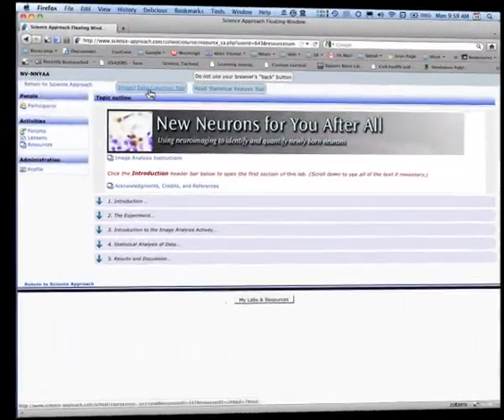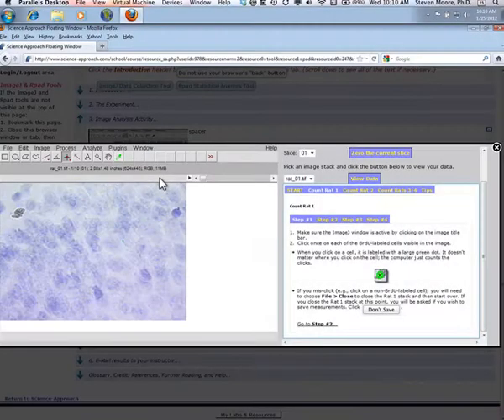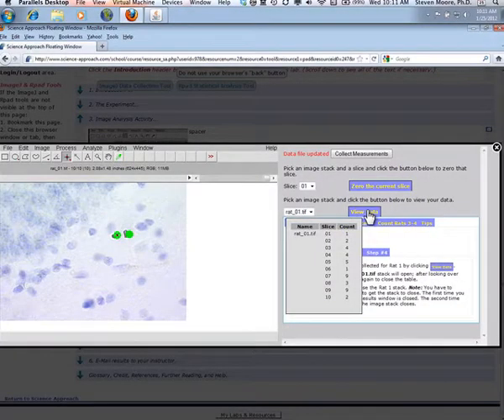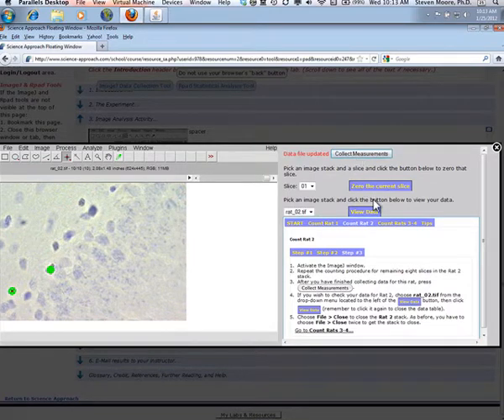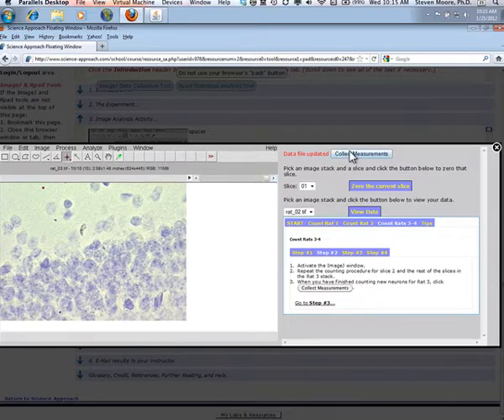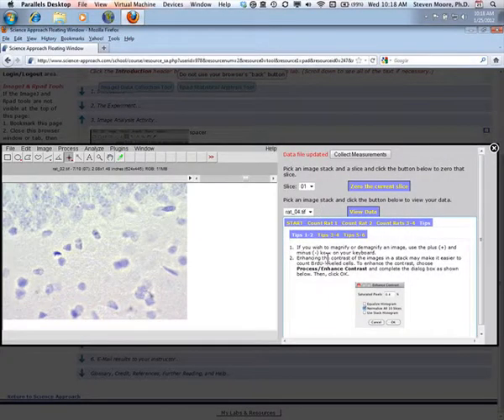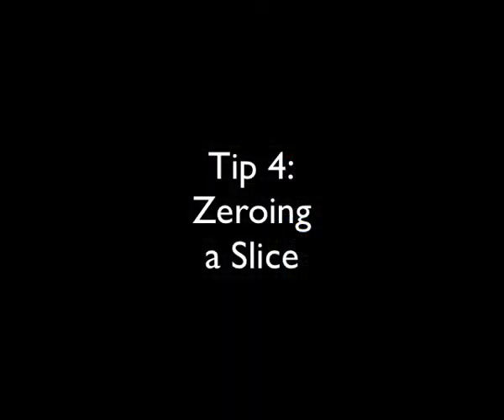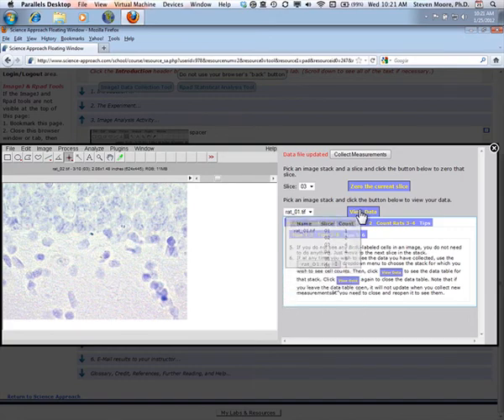ImageJ-A Demo Video for the New Neurons for You e-Laboratory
This video explains how to count newly born neurons using the ImageJ-A application employed in the New Neurons for You After All e-laboratory.